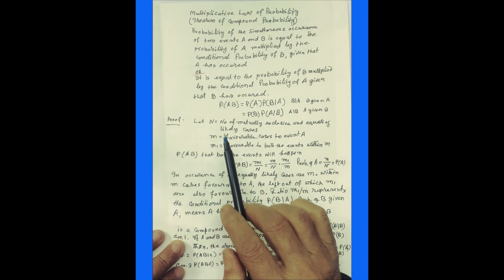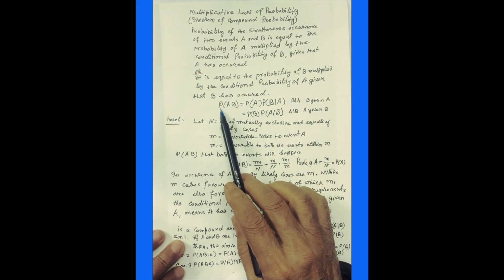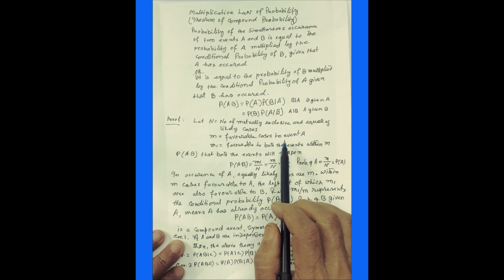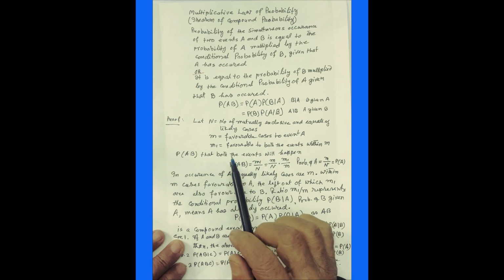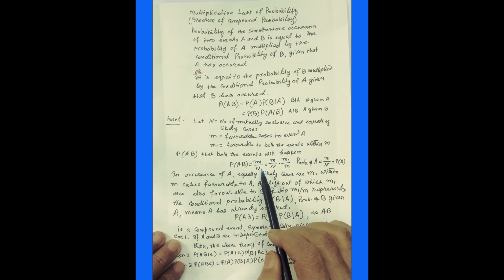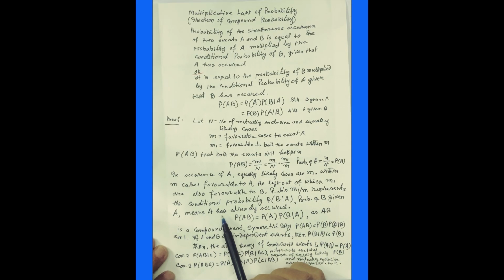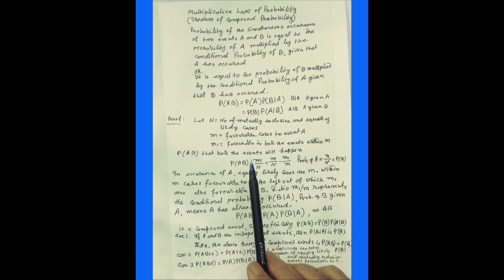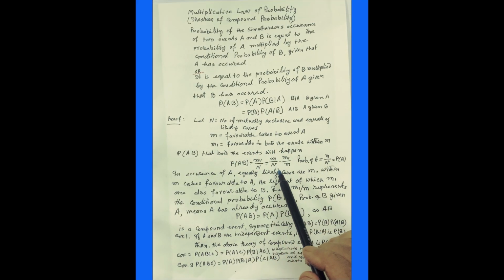MULTIPLICATIVE LAW OF PROBABILITY